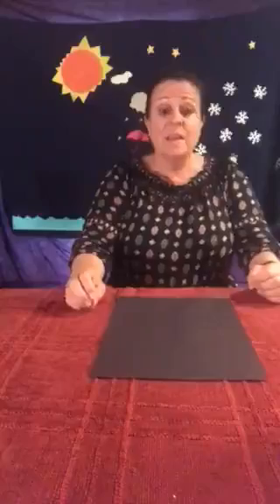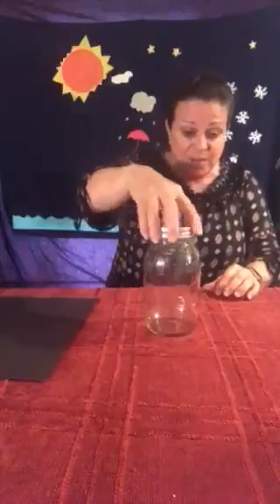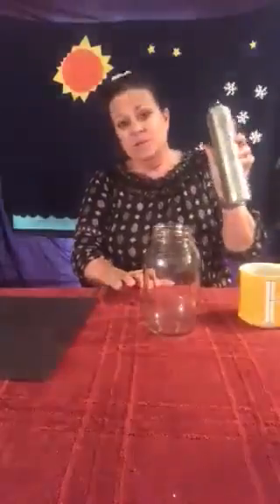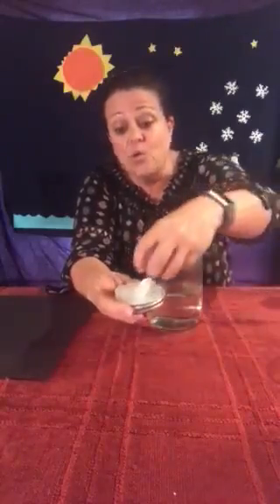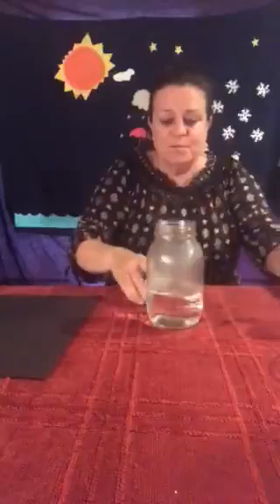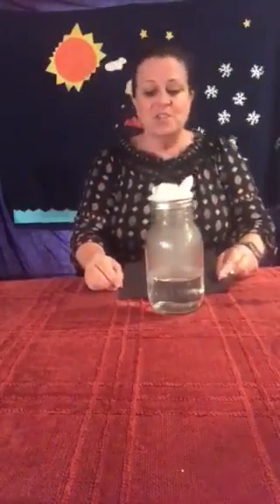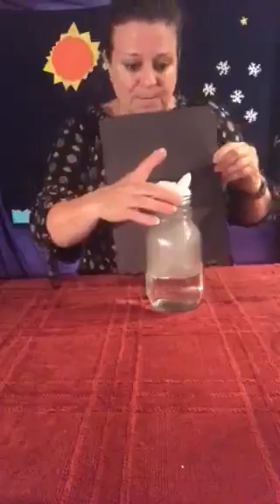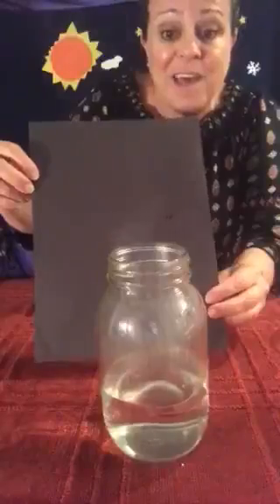Cloud in a jar